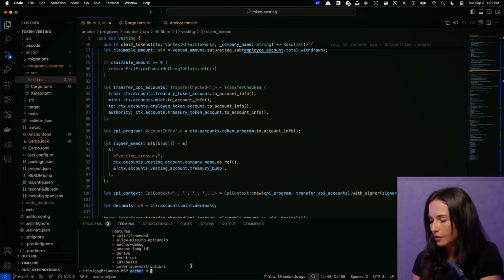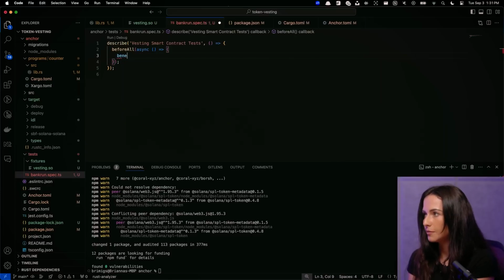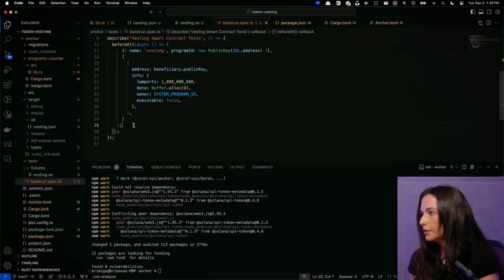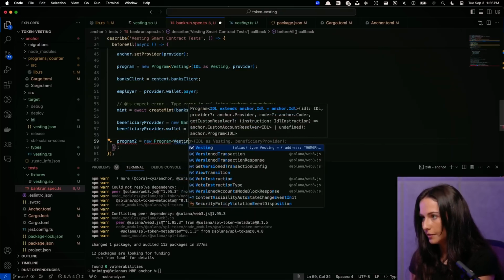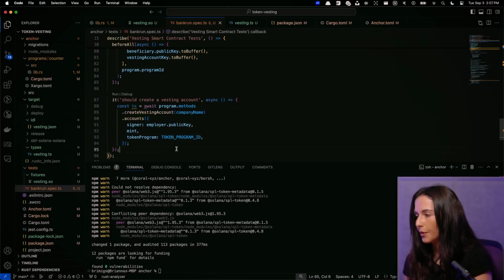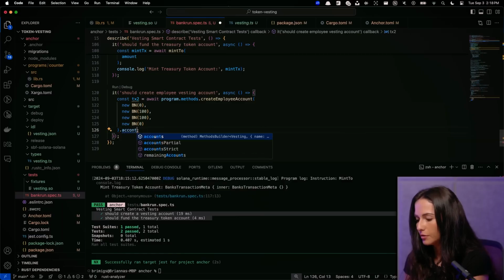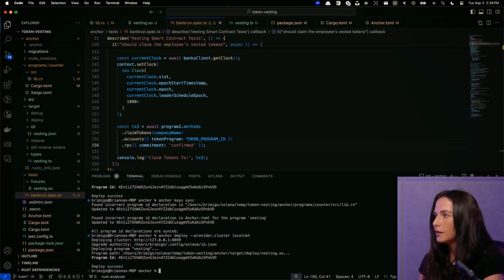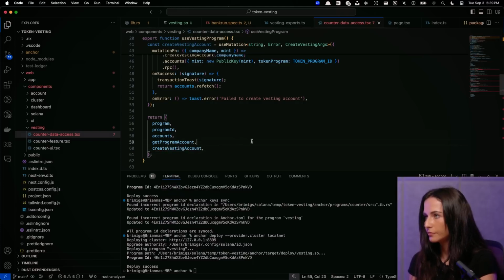Solana Developer Bootcamp 2024 Projects 1-9 seg08